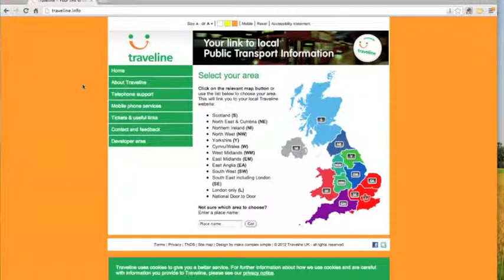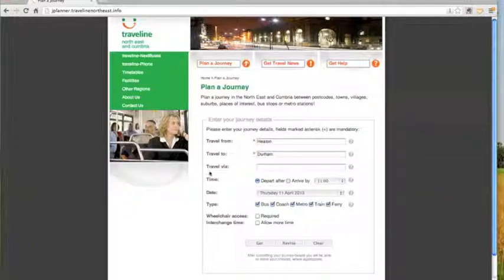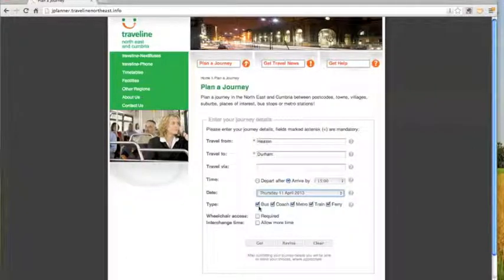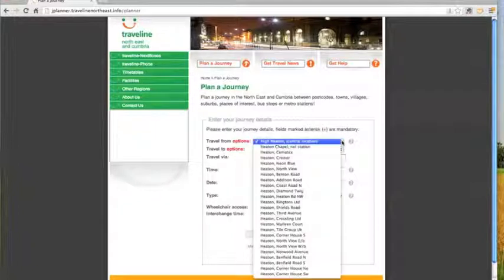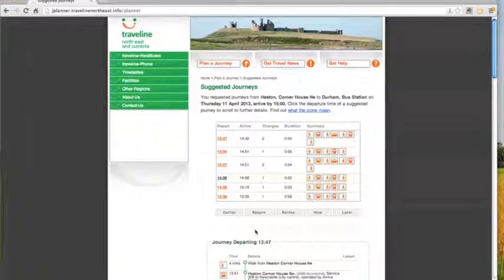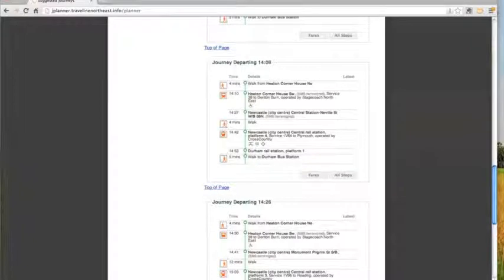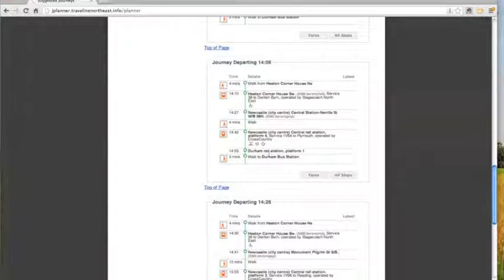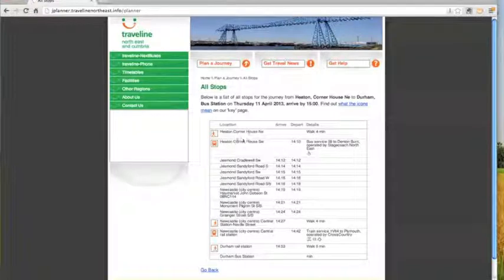Planning a journey with Traveline - tutorial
We show you how to use the free Traveline online tool to plan a journey on public transport.